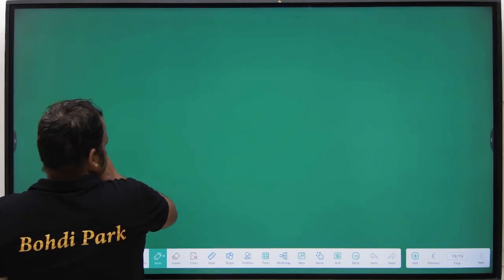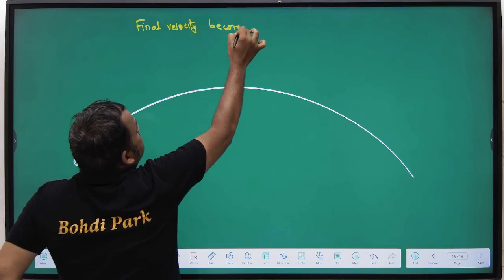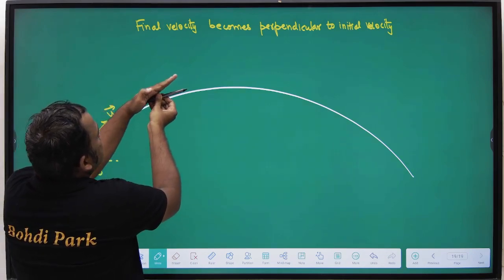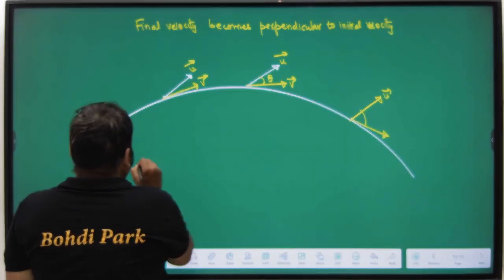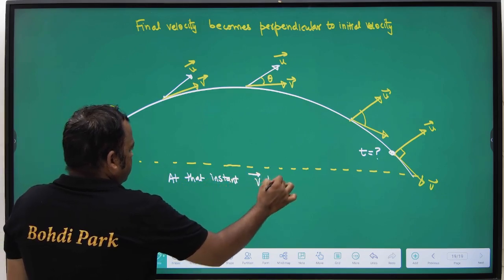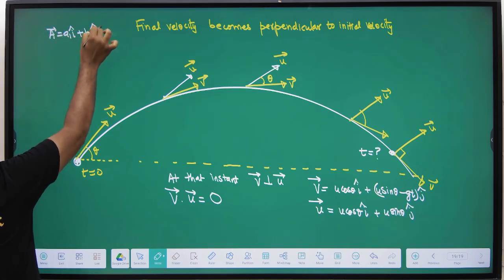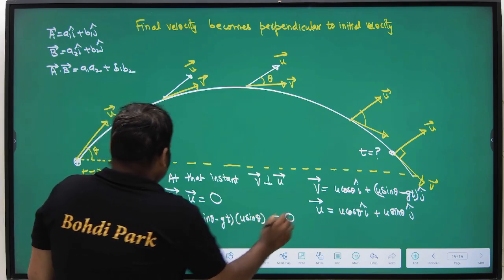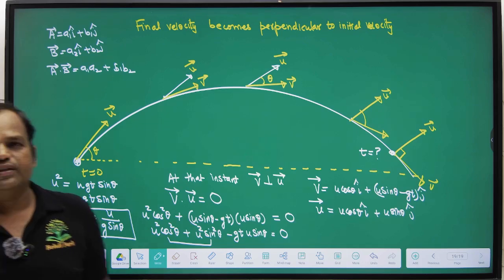Projectile motion part 4( final velocity perpendicular to initial ) 2 Octobee